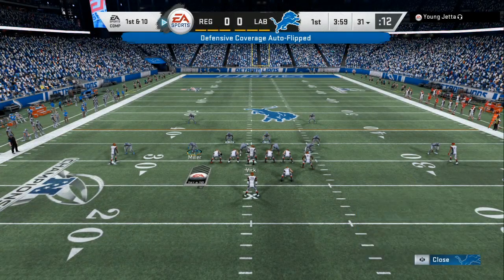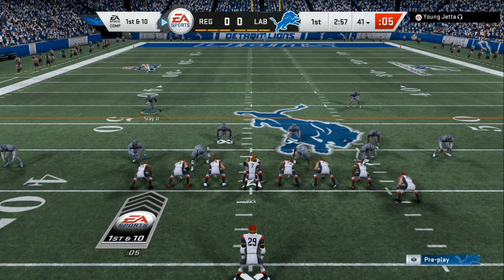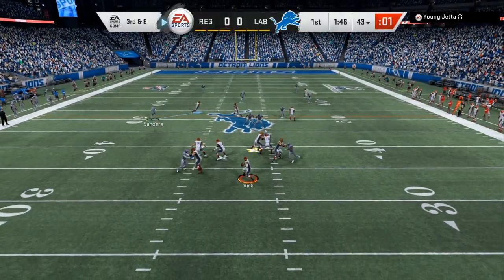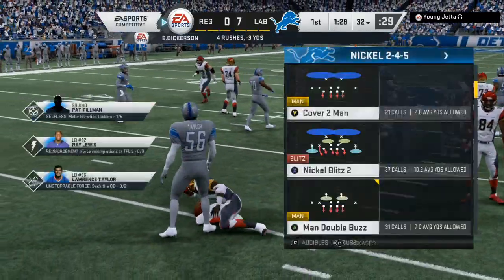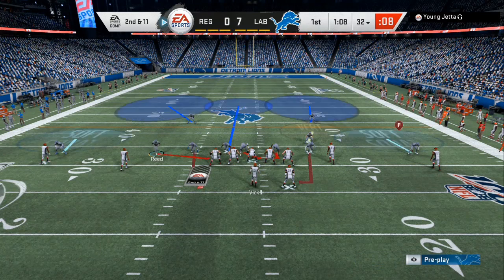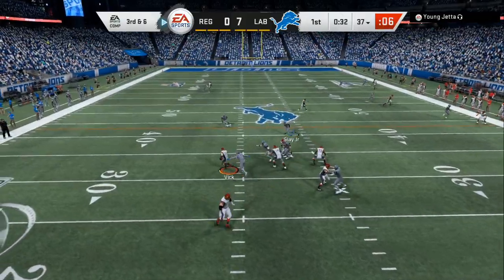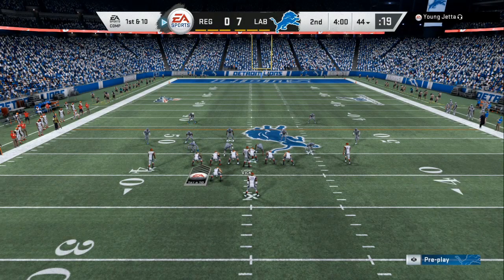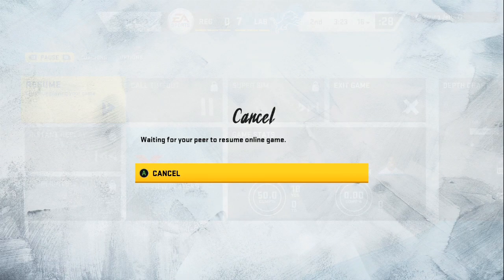THIS DEFENSE WILL STOP ALL RUNS! GET MORE RAGE QUITS NOW! MADDEN 20 TIPS-GLITCHES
ANY QUESTIONS MY EMAIL IS BELOW

best defense
best offense
beat cover 2
beat cover 3